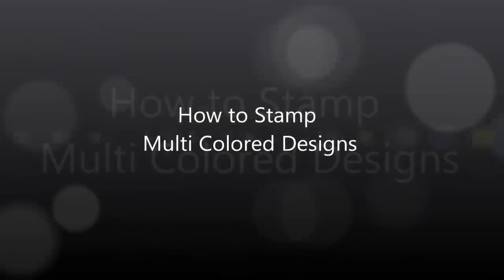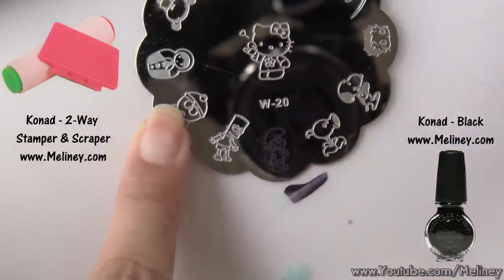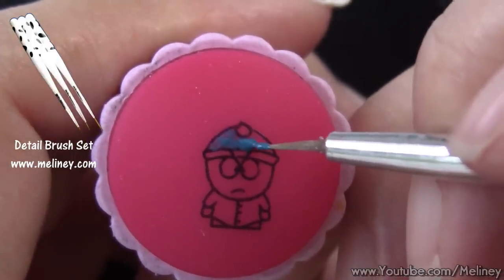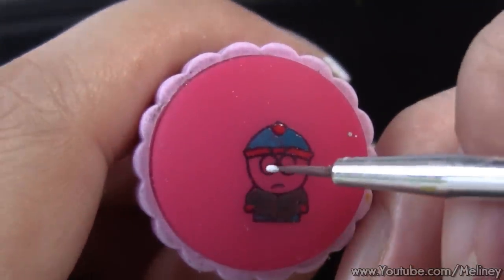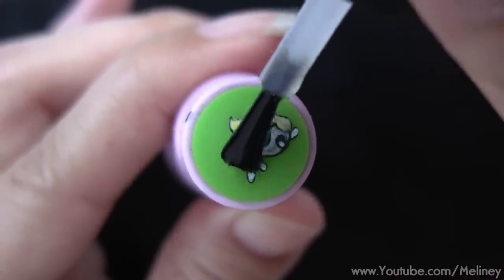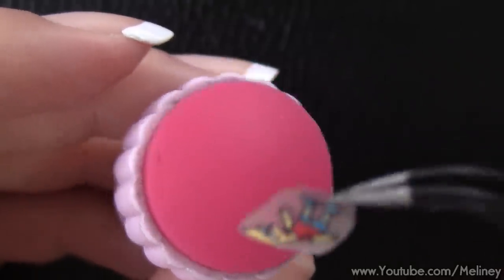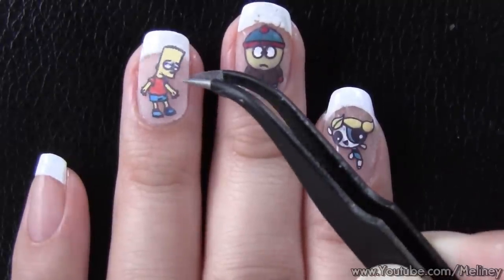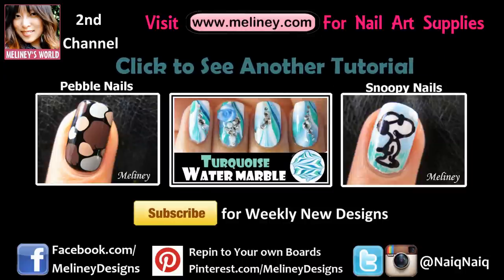HOW TO STAMP MULTI COLORED DESIGNS | KONAD STAMPING NAIL ART TUTORIAL CARTOON EASY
Watch to find out HOW TO stamp these cute cartoon characters onto your nails fully colored. The Simpsons, South Park, Powder Puff Girls and the Smurfs.  If you want to win this Image plate, Follow Instructions below to Enter.

please read the rules and requirements below and answer the following question.

3. Like and Favorite this video
5. 1 winner will be announced in Next week's Video 6th March 2014
7.Under 18's must get parent's permission to enter. I need your postal address so the prizes can be sent out.

Good Luck!

●▬▬▬▬▬▬▬۩ ● PRODUCTS USED ● ۩▬▬▬▬▬▬▬●